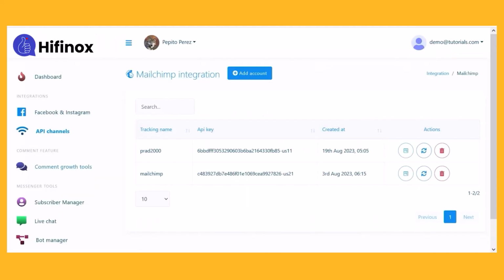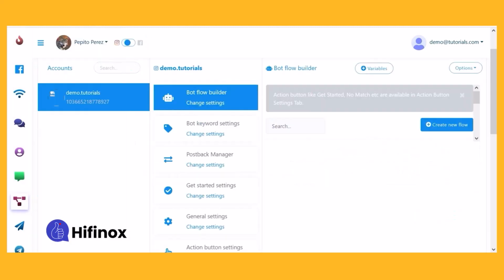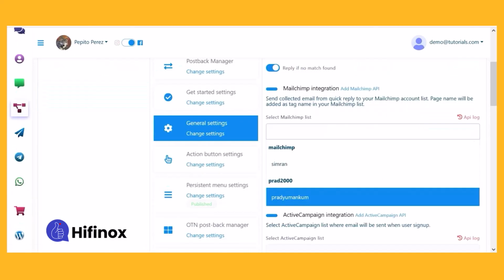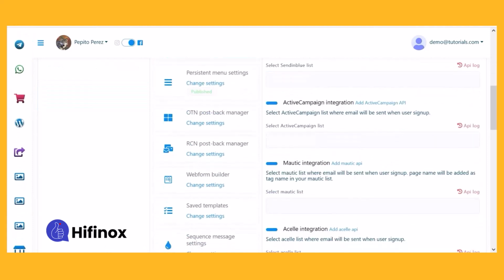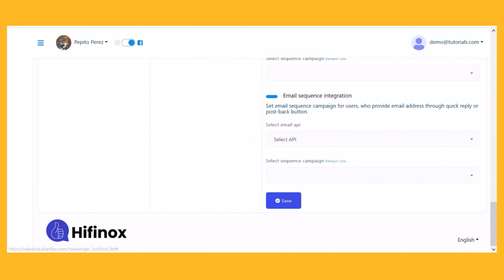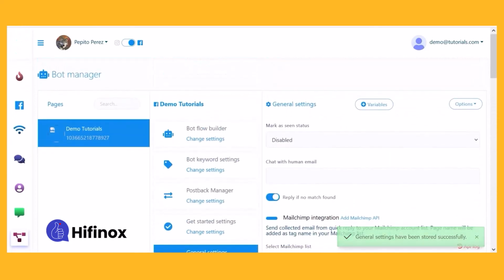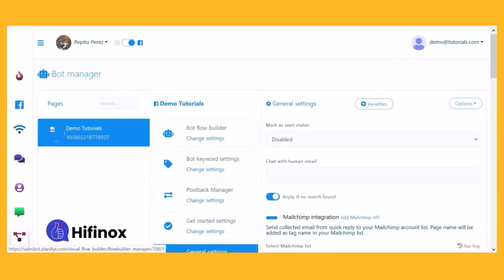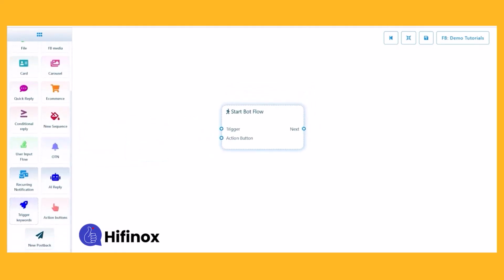How To Collect Emails And Send Them To Your Email Autoresponders Lists in Hifinox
✅ Try Hifinox for free today!

Facebook automation can help any business, from online shop to fashion. It's a way to increase customer engagement and sales, improve customer support and decrease operational costs.

You can build a Messenger chatbot in minutes using Hifinox's flow builder, no-code, drag-and-drop interface. Start automating your customer service, Facebook lead generation, and sales on Messenger today!
This video is a chatbot tutorial.